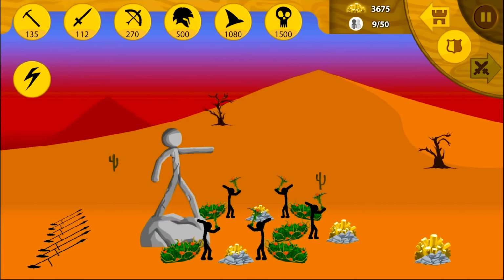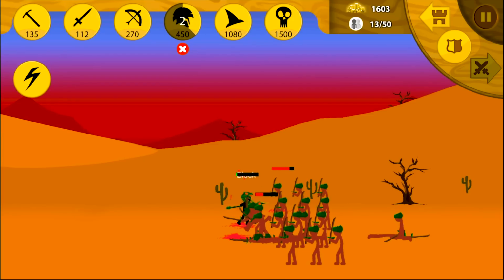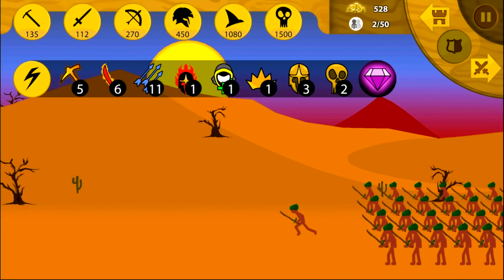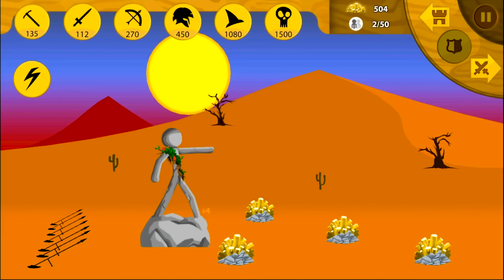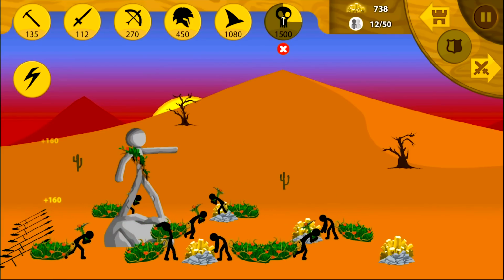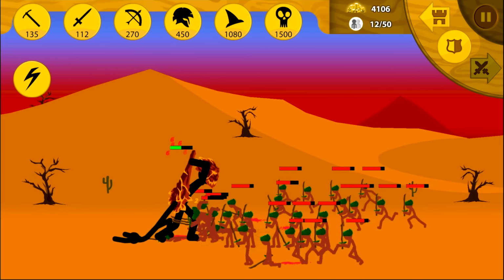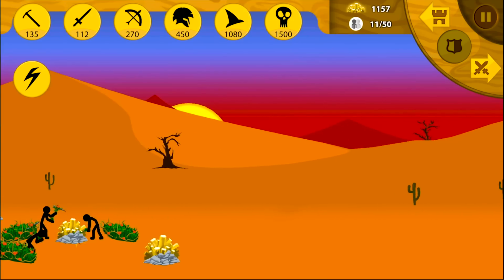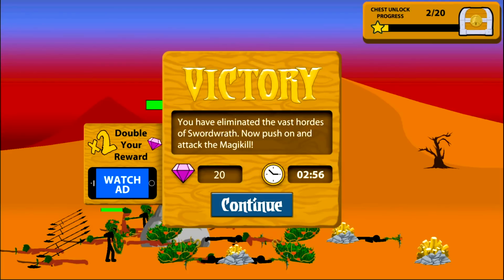How Strong is 1 Golden Spartan vs 50 Stickman Warriors in Stick War Legacy?